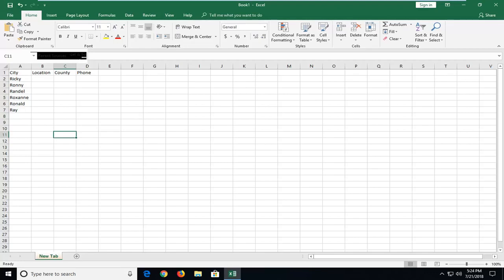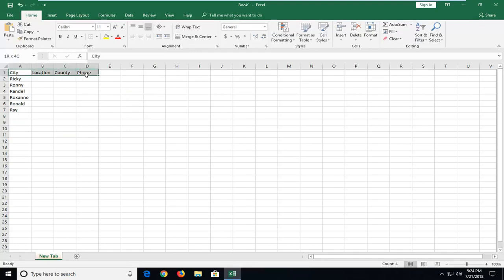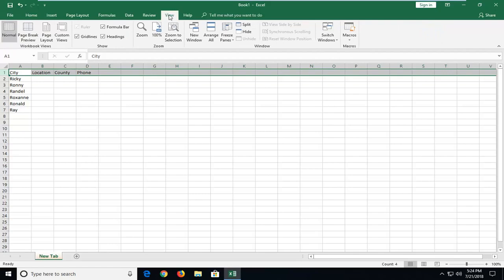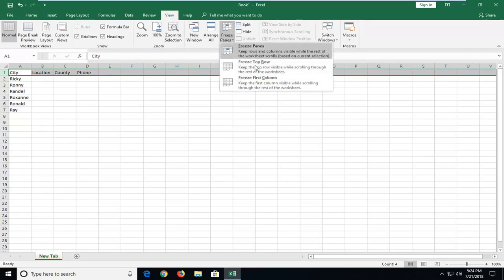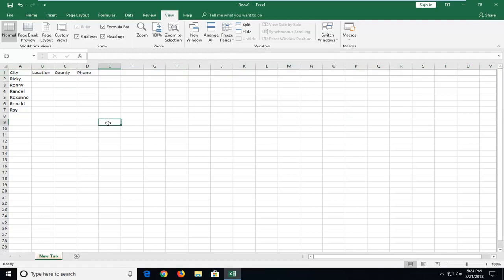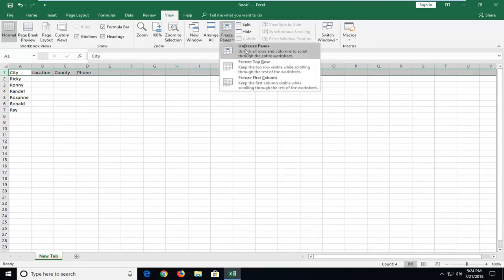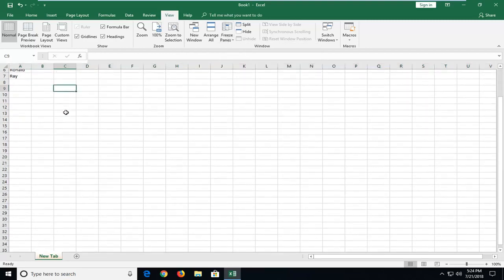How to Freeze the Top Row in Microsoft Excel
Whenever you're working with a lot of data, it can be difficult to compare information in your workbook. Fortunately, Excel includes several tools that make it easier to view content from different parts of your workbook at the same time, such as the ability to freeze panes and split your worksheet

To keep an area of a worksheet visible while you scroll to another area of the worksheet, go to the View tab, where you can Freeze Panes to lock specific rows and columns in place, or you can Split panes to create separate windows of the same worksheet.